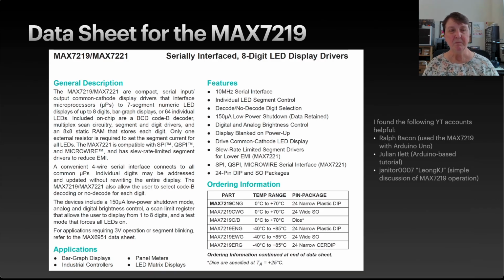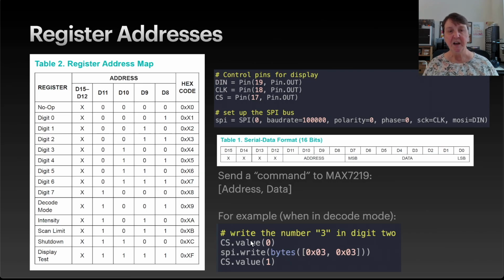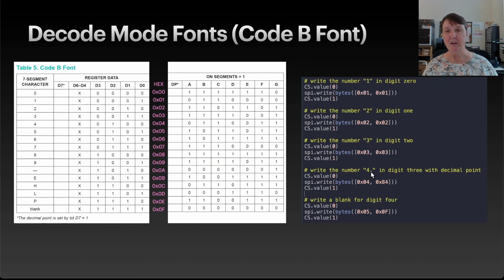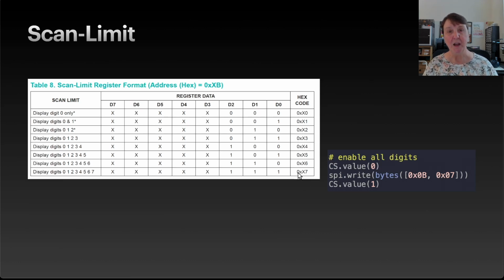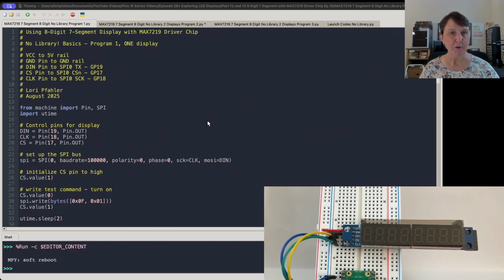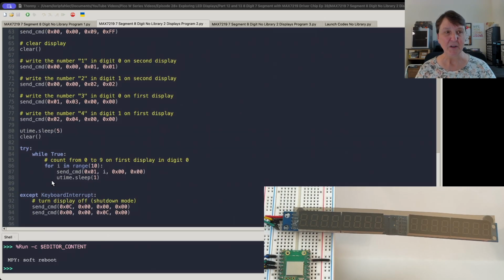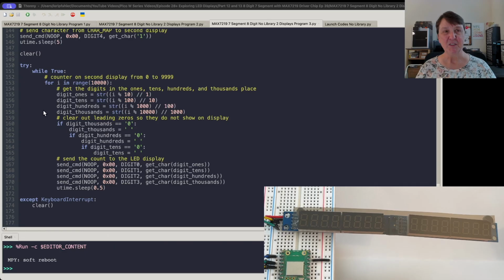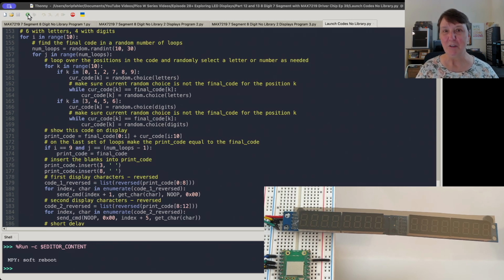Pico W Episode 40: LED Displays Using the MAX7219 Driver Chip Without a Library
In this series of videos, I will cover the basic LED displays (7-segment, bar graph, 8x8 matrix, 4 digit 7-segment) you might find in your beginning electronics kit.  Also included in the series is coverage of some "companion" components such as shift registers, network resistors, breadboard power modules, and dip switches.  We will then "graduate" to LED displays with driver chips such as the TM1637, MAX7219 and HT16K33.  This episode is the 13th part using the MAX7219 driver chip without a library with an 8-digit 7-segment display.